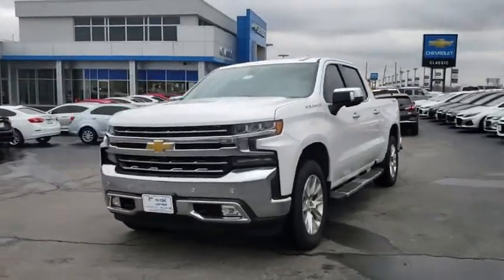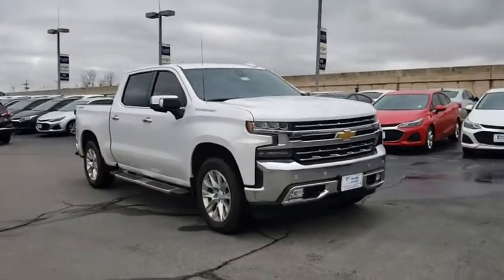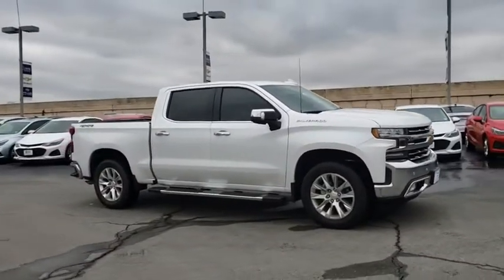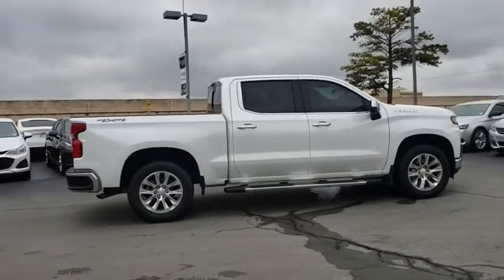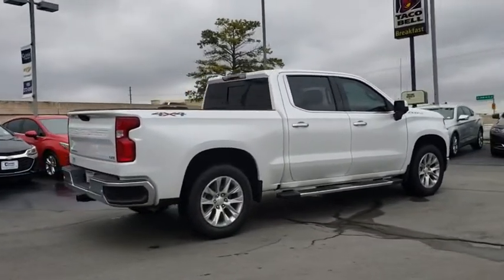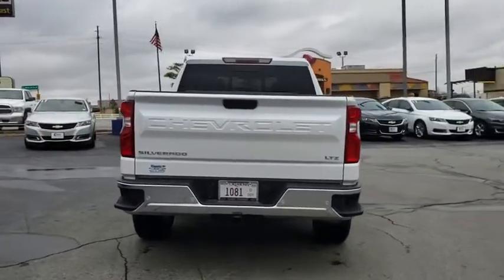2019 Chevrolet Silverado 1500 Tulsa, Broken Arrow, Bixby, Sand Springs, Owasso, OK N997300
New 2019 Chevrolet Silverado 1500 available at Classic Chevrolet in Tulsa, Oklahoma. Servicing the Broken Arrow, Bixby, Sand Springs, and Owasso, OK area.
2019 Chevrolet Silverado 1500 LTZ - Stock#: N997300 - VIN#: 1GCUYGED8KZ115443

Classic Chevrolet
8501 Owasso Expwy

TO VIEW YOUR TRANSPARENT GIMMICK FREE PRICING BREAKDOWN**. $1,618 off MSRP! **TECHNOLOGY PACKAGE * HD SURROUND VISION * REAR CAMERA MIRROR * HEAD-UP DISPLAY * DRIVER INFORMATION CENTER, 8 DISPLAY**, **SAFETY PACKAGE II * FORWARD COLLISION ALERT * LANE KEEP ASSIST WITH LANE DEPARTURE WARNING * LOW SPEED FORWARD AUTOMATIC BRAKING * FRONT PEDESTRIAN BRAKING * INTELLIBEAM, AUTO HIGH BEAM * FOLLOWING DISTANCE INDICATOR * SAFETY ALERT SEAT**, **SAFETY PACKAGE I * FRONT AND REAR PARK ASSIST * LANE CHANGE ALERT WITH SIDE BLIND ZONE ALERT * REAR CROSS TRAFFIC ALERT**. Pearl 2019 Chevrolet Silverado 1500 LTZ 4WD 8-Speed Automatic EcoTec3 5.3L V8
IRIDESCENT PEARL TRICOAT,REAR CAMERA MIRROR  INSIDE REARVIEW AUTO-DIMMING  with full camera display,AUDIO SYSTEM  CHEVROLET INFOTAINMENT 3 PREMIUM SYSTEM WITH CONNECTED NAVIGATION  8 diagonal HD color touchscreen  AM/FM stereo  Bluetooth audio streaming for 2 active devices  Apple CarPlay and Android Auto capable  enhanced voice recognition  additional memory for in-vehicle apps  cloud connected personalization for select infotainment and vehicle settings. Subscription required for enhanced and connected services after trial period.,WIRELESS CHARGING,INTELLIBEAM  AUTOMATIC HIGH BEAM ON/OFF,FRONT PEDESTRIAN BRAKING,FOLLOWING DISTANCE INDICATOR,REAR AXLE  3.23 RATIO,LTZ CONVENIENCE PACKAGE  includes (A50) bucket seats with (D07) center console  (KQV) heated and ventilated front seats  (A48) rear sliding power window  (UG1) Universal Home Remote  (MCZ) 2 USB ports with auxiliary input and (QT6) power up/down tailgate; Crew Cab models include (KA6) rear heated seats,LANE CHANGE ALERT WITH SIDE BLIND ZONE ALERT,LICENSE PLATE KIT  FRONT,HEAD-UP DISPLAY  15 DIAGONAL,SAFETY PACKAGE II  includes (UEU) Forward Collision Alert  (UHX) Lane Keep Assist with Lane Departure Warning  (UHY) Low Speed Forward Automatic Braking  (UKJ) Front Pedestrian Braking  (TQ5) IntelliBeam headlamps  (UE4) Following Distance Indicator and (HS1) Safety Alert Seat,SAFETY ALERT SEAT,SEATS  HEATED SECOND ROW OUTBOARD SEATS,WHEELS  20 X 9 (50.8 CM X 22.9 CM) POLISHED FINISH,FRONT AND REAR PARK ASSIST  ULTRASONIC,TIRE  SPARE P255/80R17SL ALL-SEASON  BLACKWALL,SEATS  VENTILATED DRIVER AND FRONT PASSENGER,TRANSMISSION  8-SPEED AUTOMATIC  ELECTRONICALLY CONTROLLED  with overdrive and tow/haul mode. Includes Cruise Grade Braking and Powertrain Grade Braking (STD),SEATS  FRONT BUCKET  with center console,WINDOW  POWER  REAR SLIDING  with rear defogger,UNIVERSAL HOME REMOTE,TECHNOLOGY PACKAGE  includes (UV2) HD Surround Vision  (DRZ) Rear Camera Mirror  full display and (UV6) 15 Diagonal Head-Up Display Includes (UHS) 8 enhanced Driver Information Center.,LANE KEEP ASSIST WITH LANE DEPARTURE WARNING,LTZ PREFERRED EQUIPMENT GROUP  includes standard equipment,LTZ PLUS PACKAGE  includes (PCZ) LTZ Convenience Package and (PQB) Safety Package,LTZ CONVENIENCE PACKAGE II  includes (IOT) Chevrolet Infotainment System with Navigation and 8 diagonal color touch-screen  (UQA) Bose Premium Audio System and (K4C) Wireless Charging,DRIVER INFORMATION CENTER  ENHANCED  8 DIAGONAL MULTI-COLOR DIGITAL DISPLAY  includes analog speedometer and tachometer gauges,CONSOLE  FLOOR MOUNTED  with cup holders  cell phone storage  power cord management  hanging file holder capability,JET BLACK  PERFORATED LEATHER-APPOINTED SEAT TRIM,ENGINE  5.3L ECOTEC3 V8  (355 hp [265 kW] @ 5600 rpm  383 lb-ft of torque [518 Nm] @ 4100 rpm); featuring all-new Dynamic Fuel Management that enables the engine to operate in 17 different patterns between 2 and 8 cylinders  depending on demand  to optimize power delivery and efficiency (STD),TAILGATE  GATE FUNCTION POWER UP/DOWN  with power lock and release,HD SURROUND VISION,BOSE SOUND SYSTEM  PREMIUM 7-SPEAKER SYSTEM  with subwoofer,REAR CROSS TRAFFIC ALERT,TIRES  P275/60R20SL ALL-TERRAIN  BLACKWALL,SAFETY PACKAGE  includes (UD5) Front and Rear Park Assist  (UKC) Lane Change Alert with Side Blind Zone Alert and (UFG) Rear Cross Traffic Alert (Includes Perimeter Lighting.,GVWR  7100 LBS. (3221 KG)  (STD),USB PORTS  2 (FIRST ROW) LOCATED ON INSTRUMENT PANEL,LOW SPEED FORWARD AUTOMATIC BRAKING,FORWARD COLLISION ALERT,Tow Hitch,Locking/Limited Slip Differential,Four Wheel Drive,Power Steering,ABS,4-Wheel Disc Brakes,Aluminum Wheels,Tires - Front All-Season,Tires - Rear All-Season,Conventional Spare Tire,Tow Hooks,Daytime Running Lights,Fog Lamps,Heated